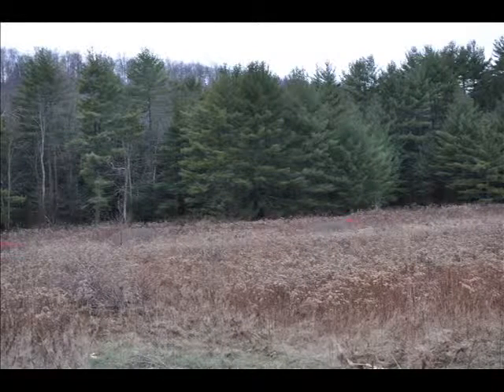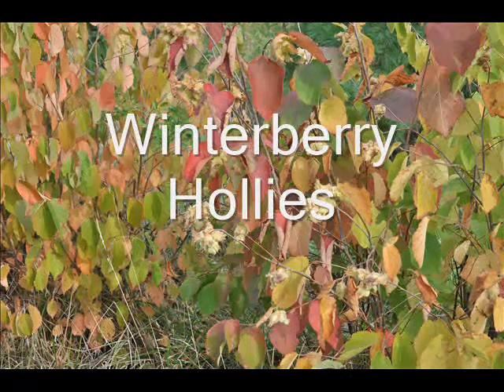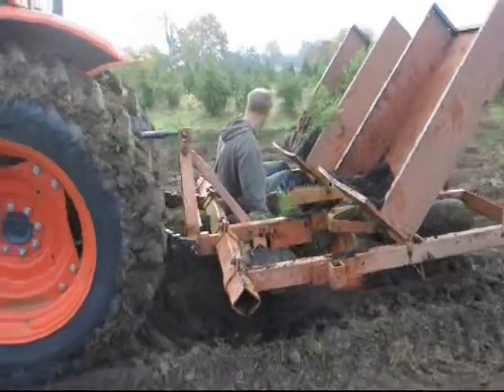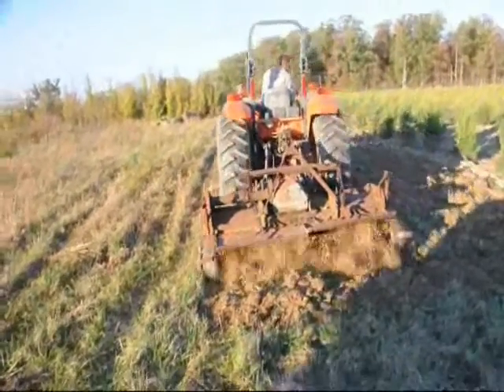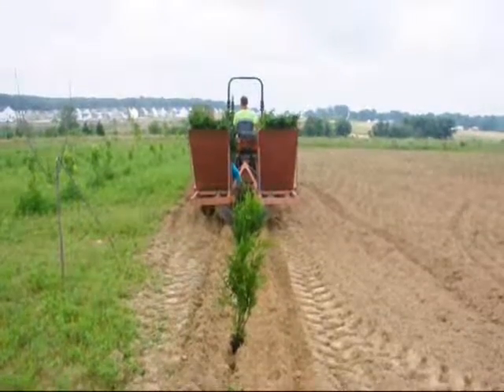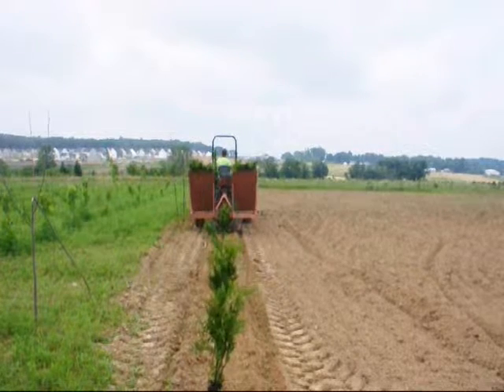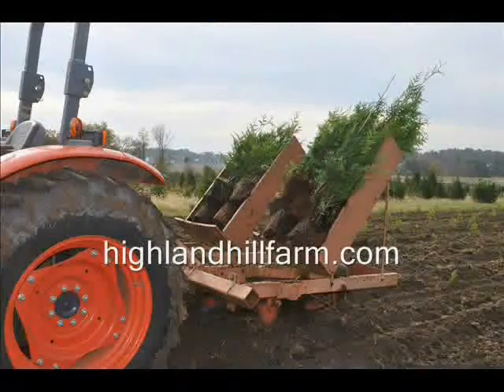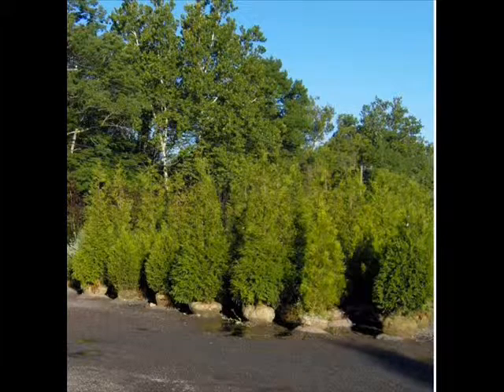Vacant Field Improvements That Make For A Better Hunt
Description 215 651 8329 deer,hunting,bucks county pots,recycling,hunters 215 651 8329 Highland Hill Farm is a tree, plant, and shrub grower located in Fountainville Pa. and Milan Pa. During the winter months we give free landscaping plans that we will draw up by our in house designers.
 We have been growing nursery stock for over 25 years. Let us help you with your landscaping needs. We try to offer a selection of top quality, nursery grown plants. Seedlings and small liners aren't all you will find here at our nursery. We have a large variety of deciduous trees, evergreens, and shrubs that are all available. We also have shrubs of all shapes, sizes, and colors as well. We are constantly reviewing, and adding new varieties to add to our inventory , and will have several new introductions in most every category for each new season!! Our goal is to be able to offer you a great selection of quality plants at the best price. See how we dig or trees with utmost care Not all the plants listed on our site are in stock. Some plants we have on a limited basis and others can't be safely transplanted at all times of the year. Orders large or small, we love them all. We feel that you should be able to come and see our operations so we do allow people to schedule tours of our nurseries. Click here for a quick look at great plants for the your landscape.

About Us

 Highland Hill Farm welcomes you to our store for the purchase trees, plants, and shrubs. Order Seedlings, shrubs, or large trees from us. Call us to discuss your plant needs. We help the beginners to find the best seedlings and plants. We offer advice on types to buy for those who want to start to grow nursery stock. On our farms we raise and sell nursery stock from seedlings to large caliber trees.
Seedlings

We also offer information on the web about our seedlings , and how to Care for seedlings and nursery stock . If you buy your seedling from us you will have access to the free use of our planters. We have three types available for use and have had years of experience in planting seedlings. Our planting equipment is located in Fountainville Pa. (near Doylestown), Lenoir NC and Milan Pa. We also provide a service to supply and plant Seedlings. We are dedicated to helping you with your plant needs. You will find Articles we have written to help you and explain how we do what we do. We will be glad to assist you. We welcome everyone to come to our farm, if we have time we will give you a tour and show you how we built up our nursery. There are no trade secrets to our operation and we feel that in helping you we will become sharper ourselves. Our phone number is 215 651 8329.
We have thousands of plants for you to see and always have hundreds ready for you to pickup. From 2' to 15' we have inventory balled and burlapped. Don't worry about driving long distances to get to us because we deliver direct. We are easy to get to near Phila., on a major road, Rt. 313 in Fountainville Pa.. We want to move our stock and will make sure that you go home a happy camper.